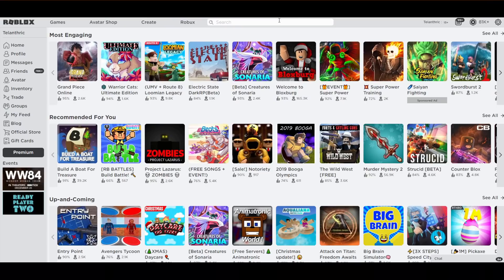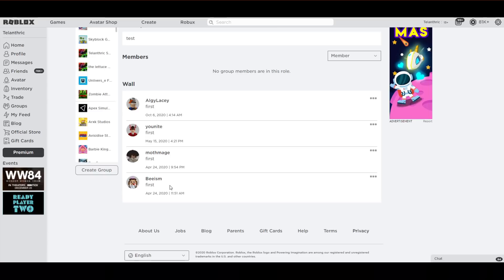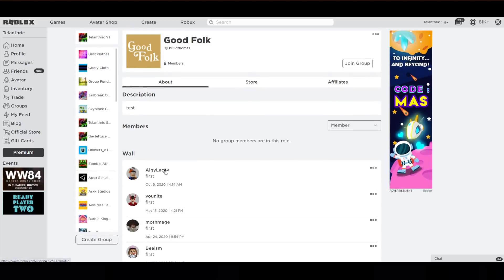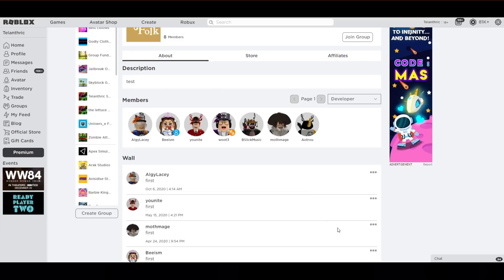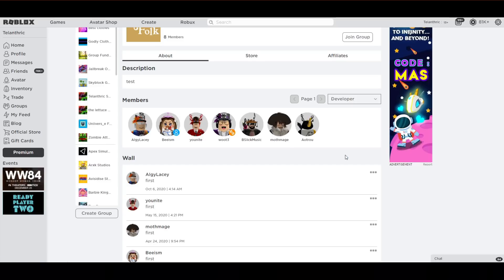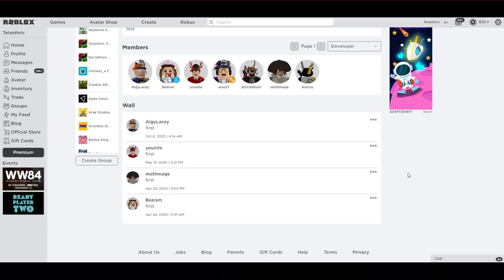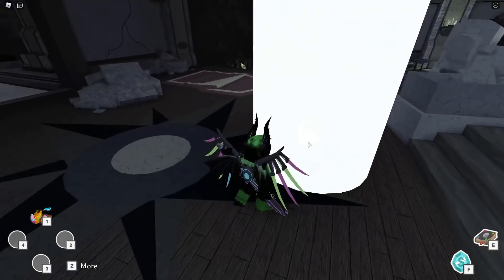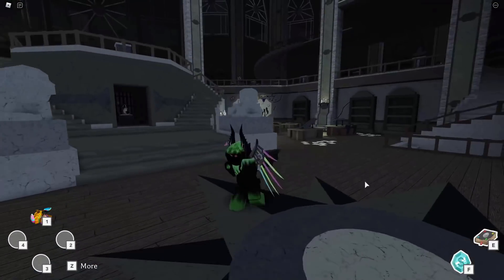Egg Hunt 2021 Roblox Group FOUND?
Roblox Egg Hunt 2021 Group was FOUND (99% sure it's the egg hunt 2021 group!)

*it was confirmed egg hunt 2021 will be a dev hunt, this group probably will own the egg hunt hub like in egg hunt 2019

Comment your predictions about the Roblox Egg Hunt 2021!

⭐ Use Star Code: Telanthric

Roblox Merch!

I found a group on roblox made by the Egg Hunt 2018 owners that is recent and seems to be the Egg Hunt 2021 group! I am super hyped for the roblox Egg Hunt 2021, and I explain what I think will happen! There will most likely be a roblox admin and video star creator launcher along with many eggs probably in the same game! This may be the best egg hunt, but I'll see you all again in another egg hunt video probably around 3 months from now.

This video is: Egg Hunt 2021 Roblox Group FOUND?